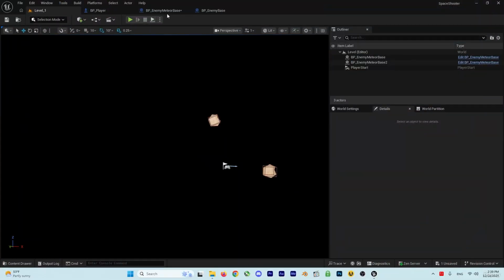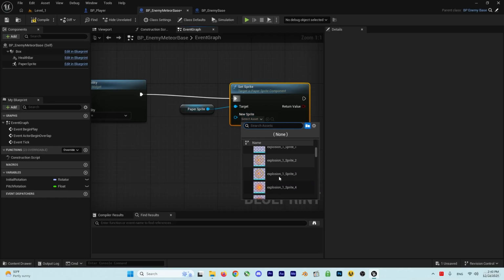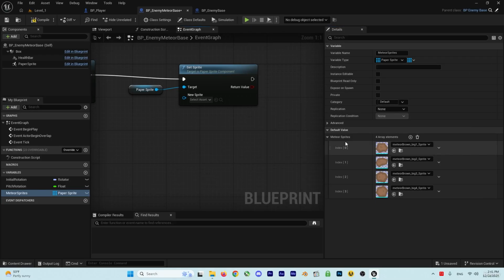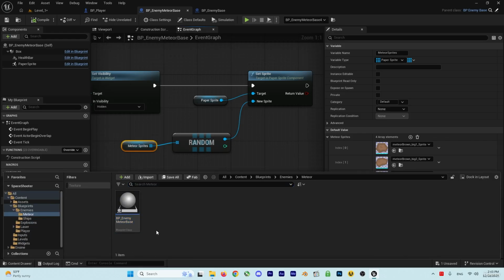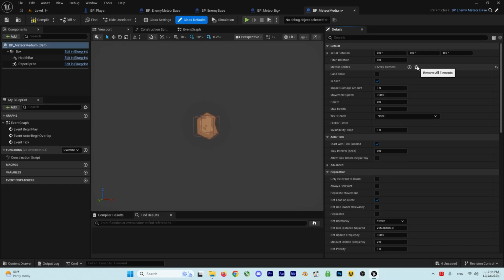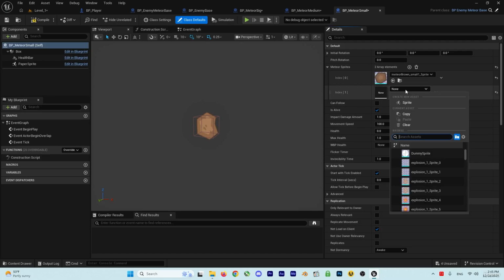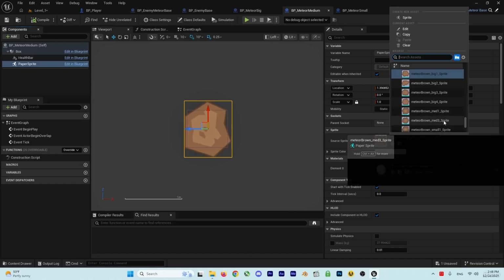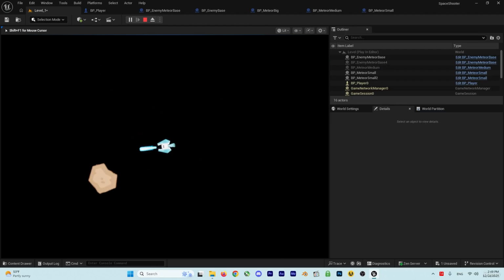Create Multiple Meteor Types in UE5 | Blueprint Variations System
In this tutorial, you’ll learn how to create multiple meteor types in Unreal Engine 5 using a flexible Blueprint design. Instead of duplicating logic, we’ll build a scalable system that supports different meteor behaviors, visuals, speeds, and health values.

This approach is perfect for adding gameplay variety, difficulty progression, and visual interest while keeping your Blueprints clean and maintainable. You’ll see how to structure variables, meshes, and parameters so new meteor types can be added quickly without rewriting core logic.

What you’ll learn in this video:
• Designing reusable meteor Blueprints in UE5
• Creating meteor variations (speed, size, health)
• Randomizing meteor properties at spawn
• Avoiding Blueprint duplication mistakes
• Building scalable gameplay systems
• Improving game feel & variety

Multiple actor variations are a common technique in professional game development for dynamic and engaging gameplay.